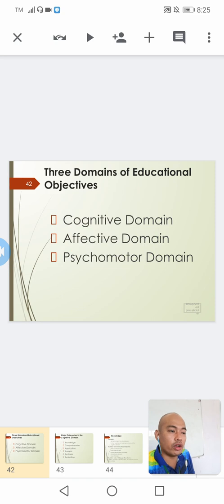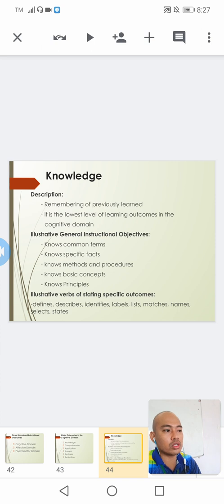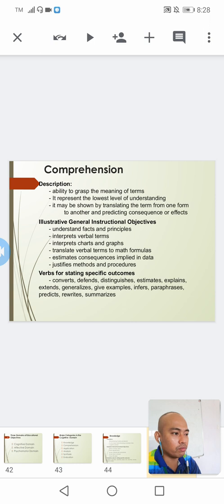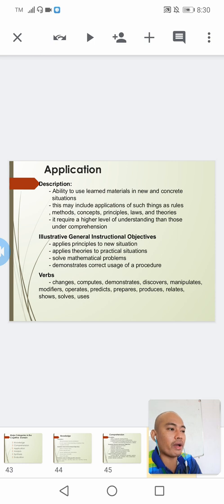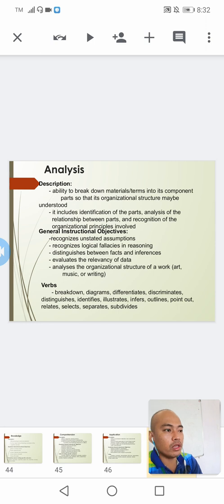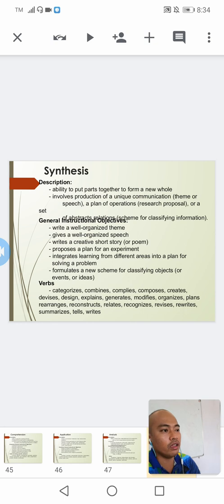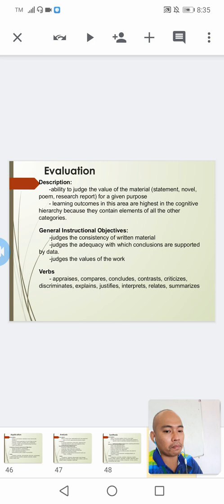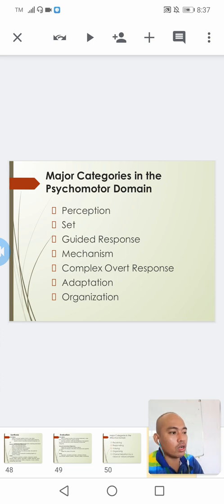Three Domains of Educational Objectives (Concentrated more on Cognitive Domain)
Assessment in Learning I